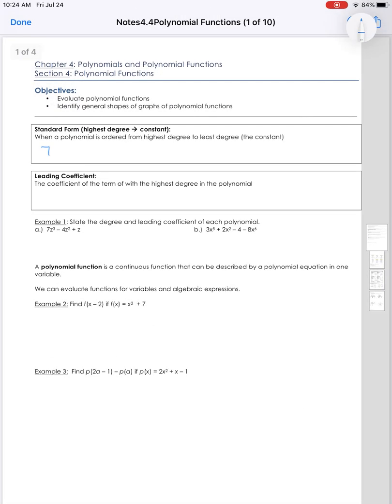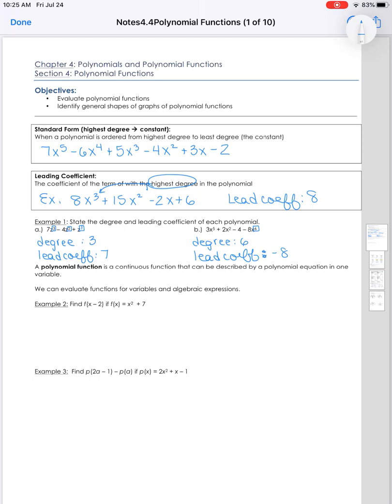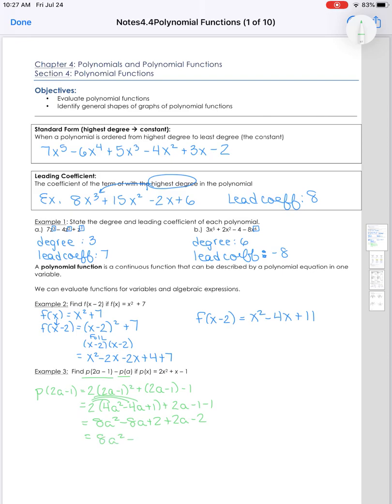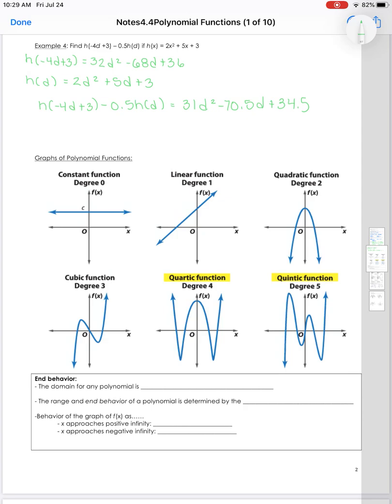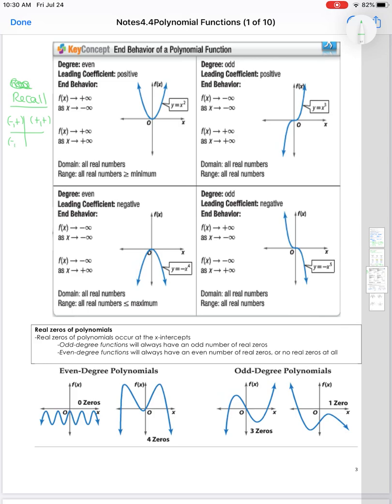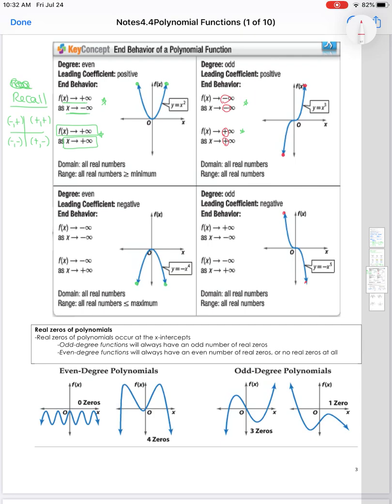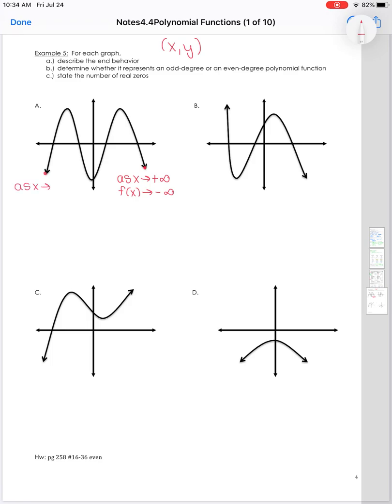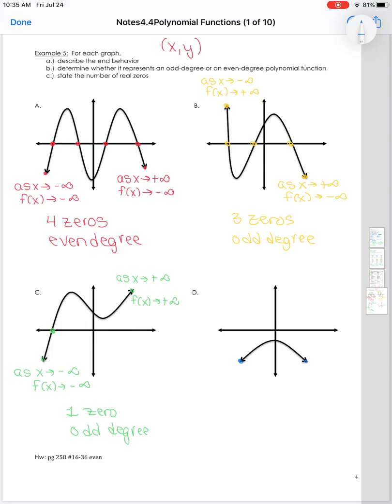Algebra 2 CPE Lesson 4.4